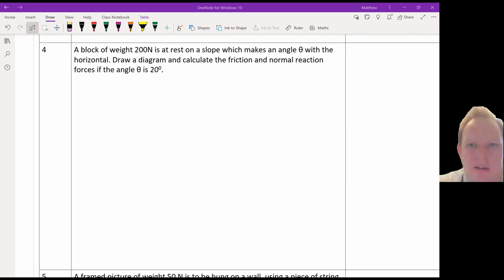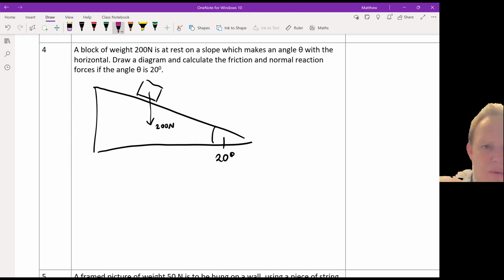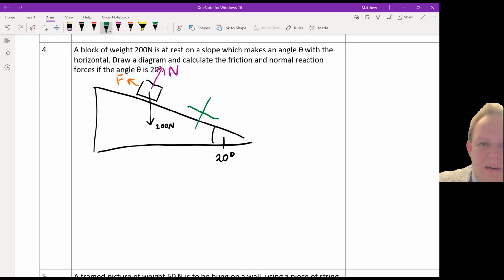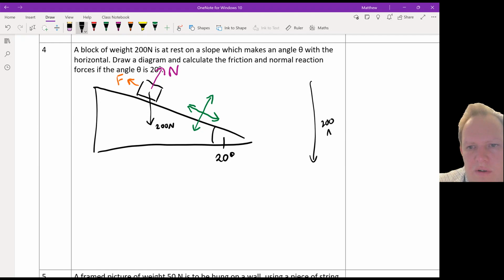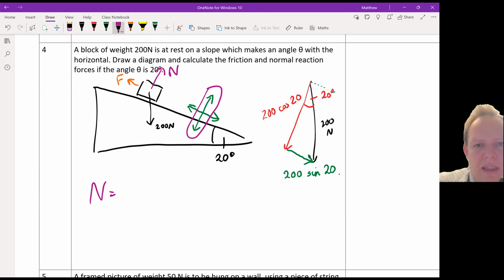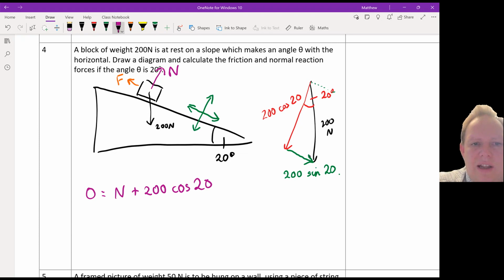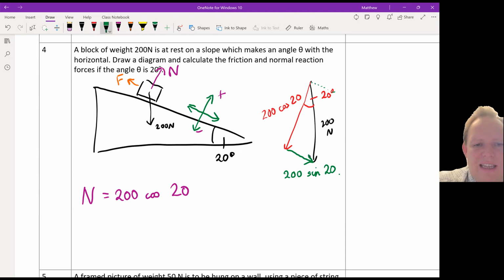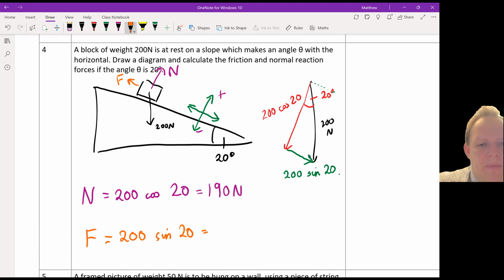VIB2: Mechanics: Vectors 2: Q4